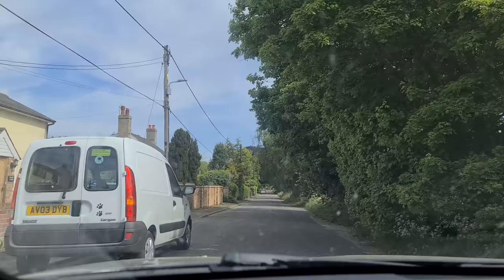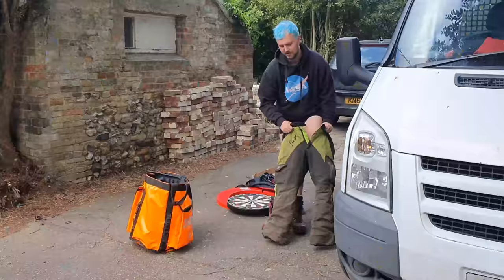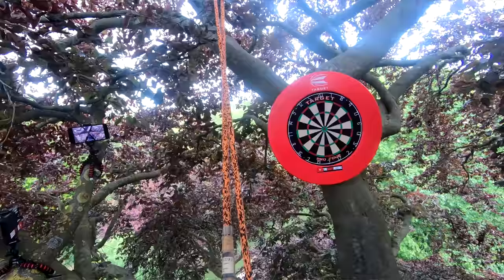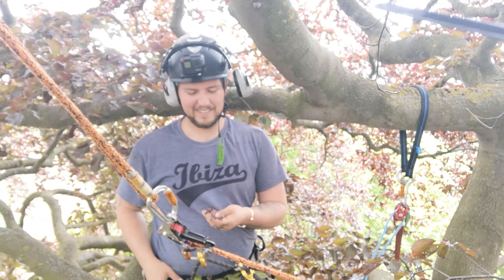Playing Darts 50 FOOT Up A TREE - Worlds Highest Darts!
Winner announced when we hit 50,000 Subscribers! watch me on twitch! If you like anything to do with darts, you'll like my videos!
Become a Darts Referee Member!

If you think the Scolia is too expensive, I'm doing a raffle for one of you guys to win one!

My Equipment!
Flights OUT SOON
Stems OUT SOON
Dartboard Stand
Dartboard Surround
Green Screen